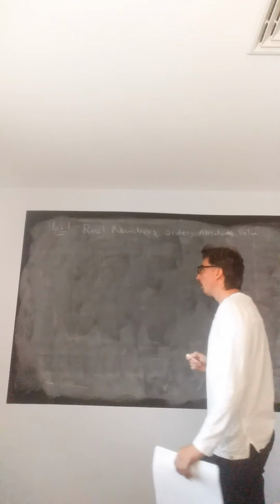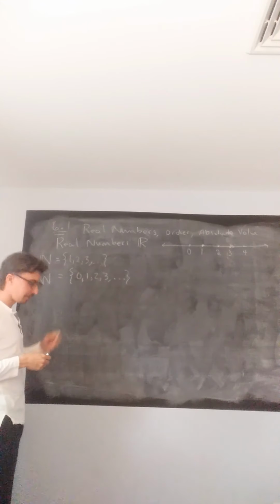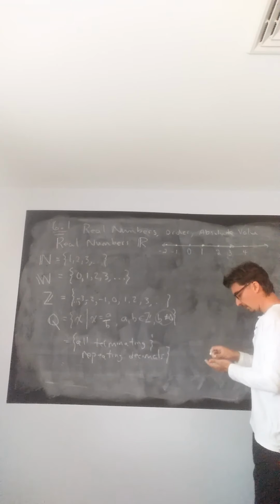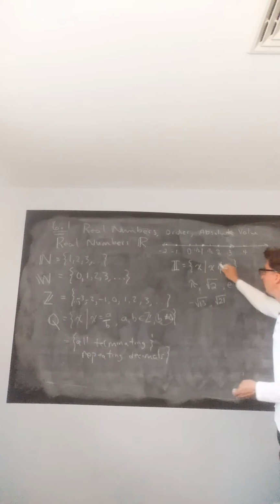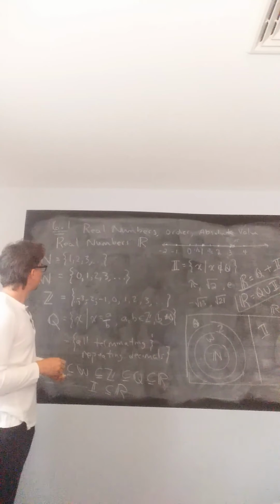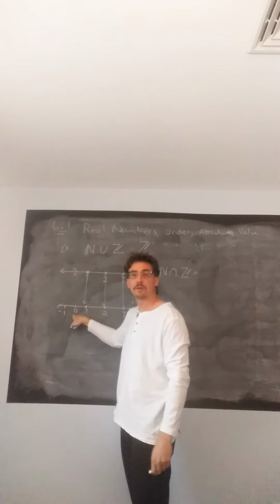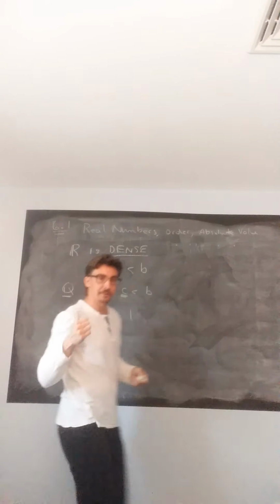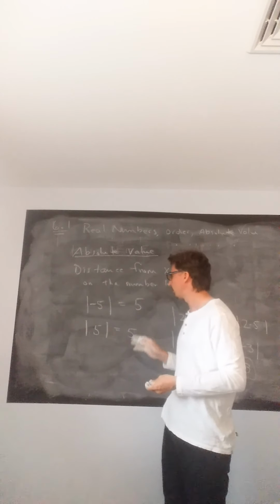MAT 101 LCCC Hazleton Section 6.1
Introduction to the Real Numbers